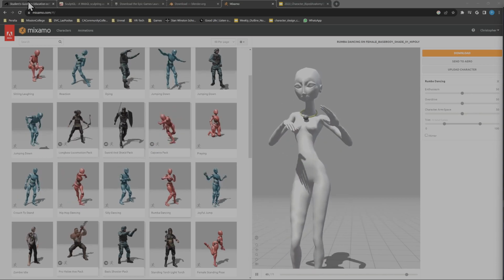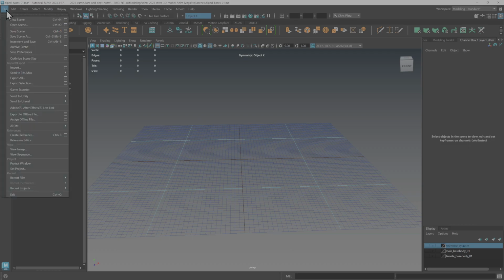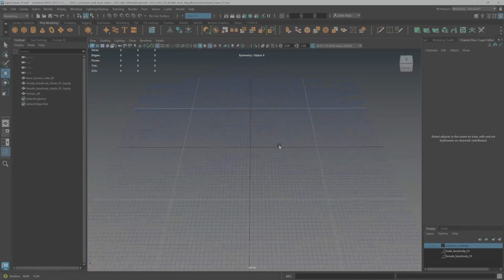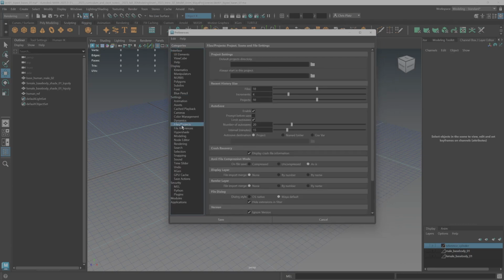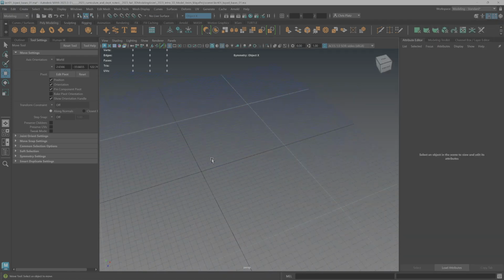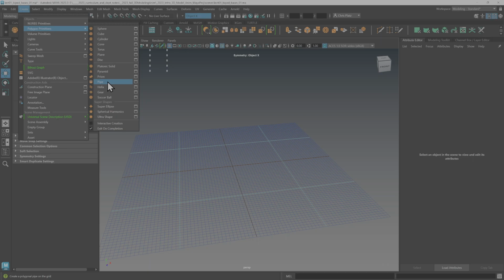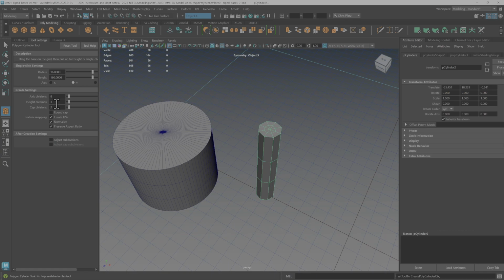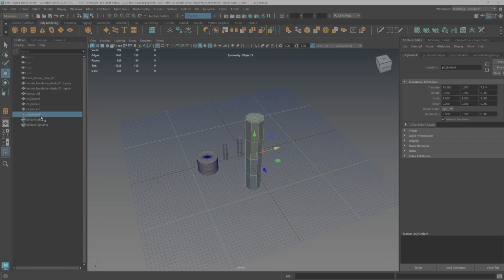3dModAnim 01 Project and Human Reference Set up